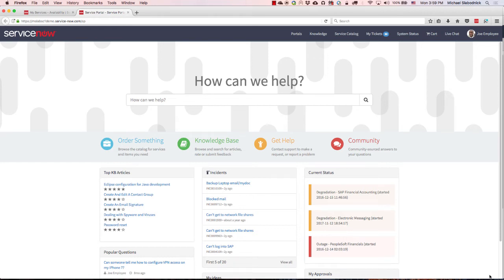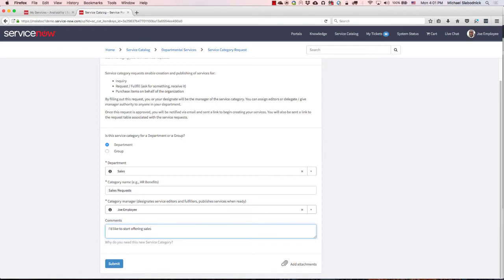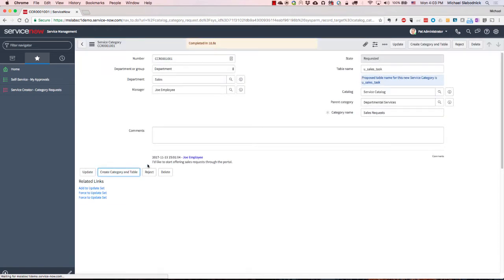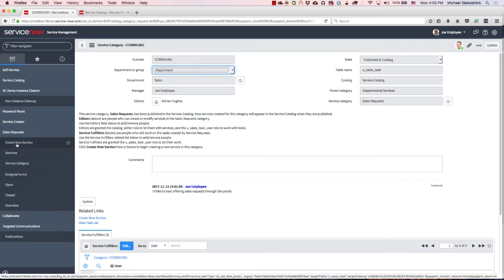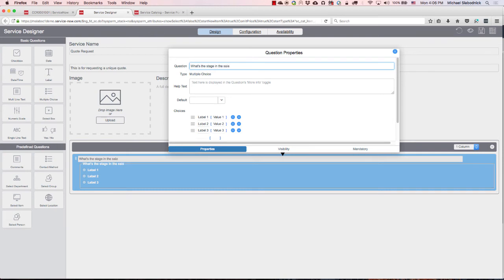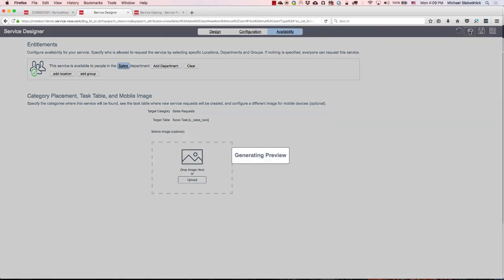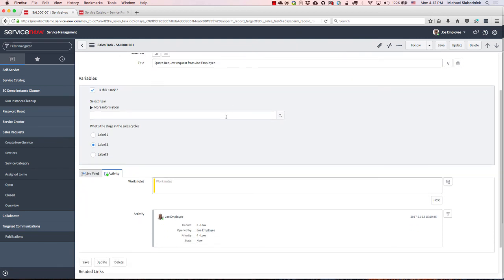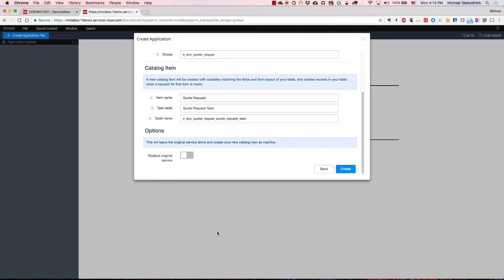ServiceNow Service Creator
Overview of ServiceNow Service Creator